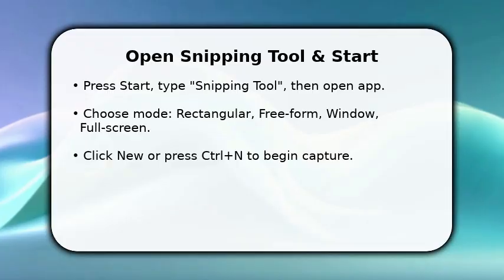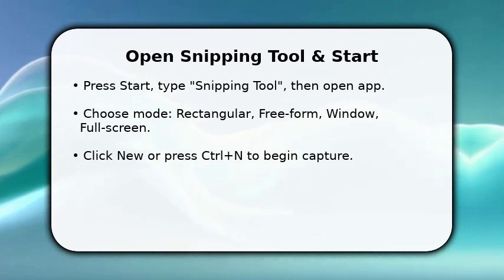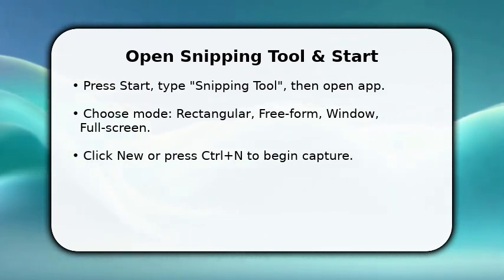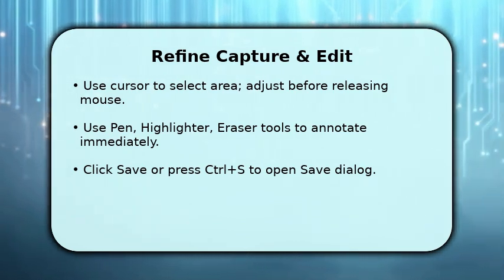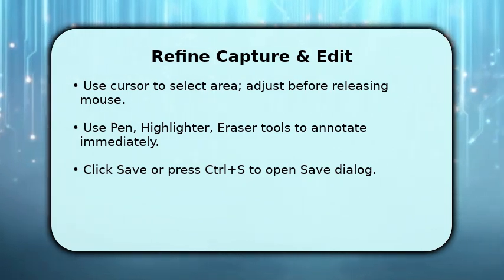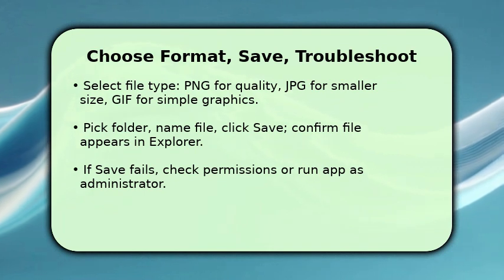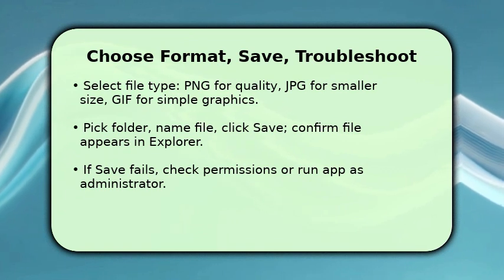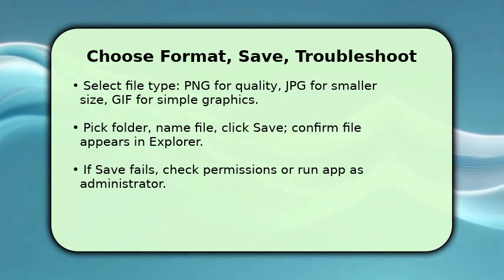How to Save Snipping Tool Image - Step by Step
How to Save Snipping Tool Image - Step by Step | 🔒 Surfshark VPN Deal — Stay private and secure. $1.99/mo + 3 Months Free ▸

Learn the essential steps to save images captured by Snipping Tool on Windows. This video guide provides a clear, step-bythy process for preserving your important screenshots.

save screenshot, Snipping Tool,